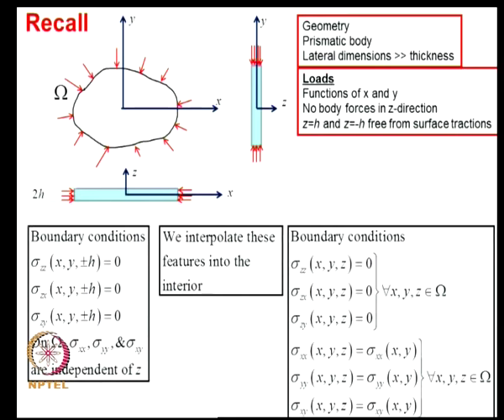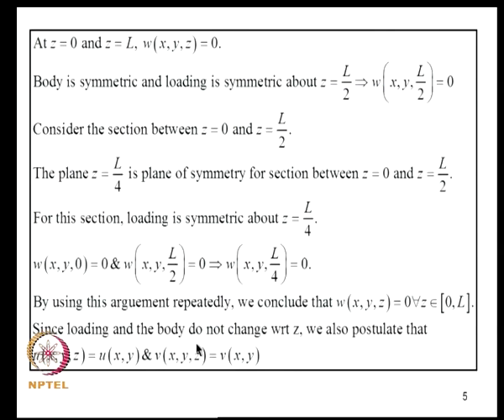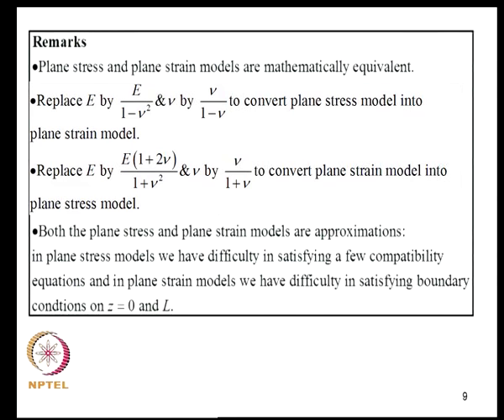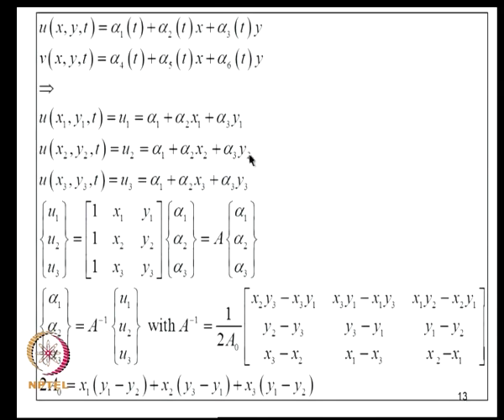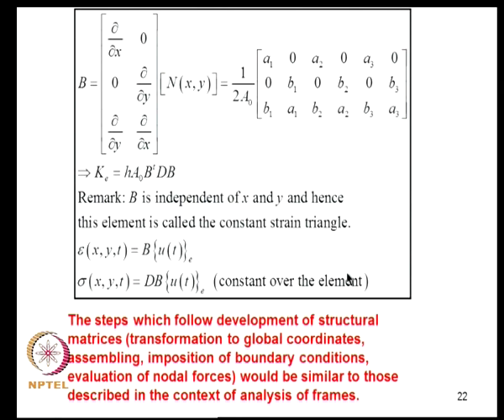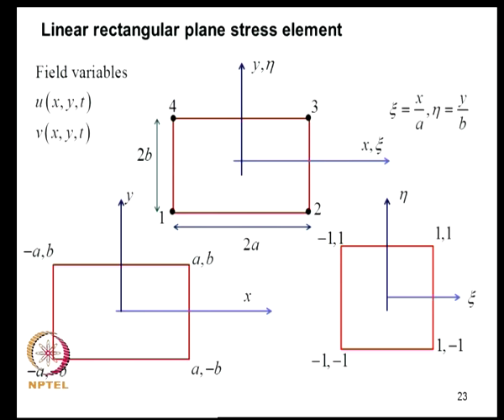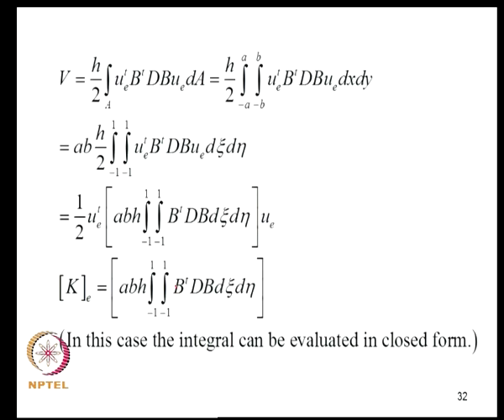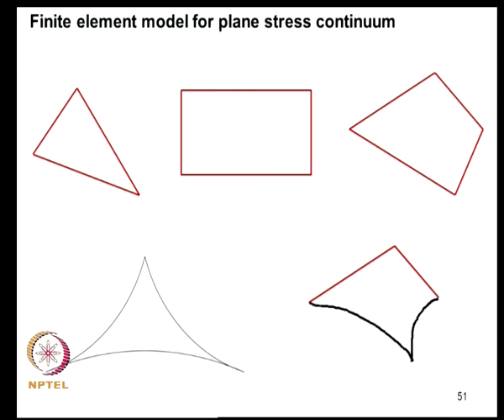Plane stress models